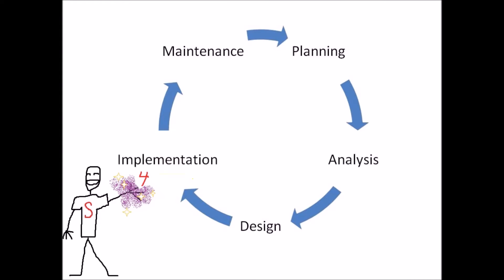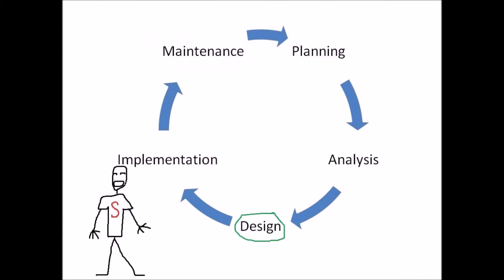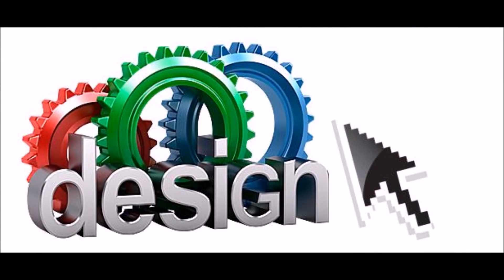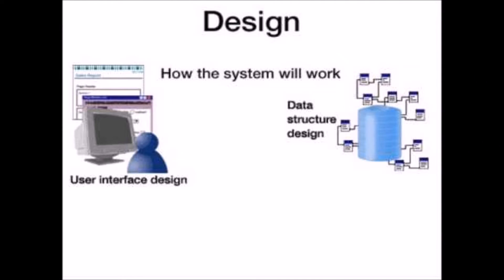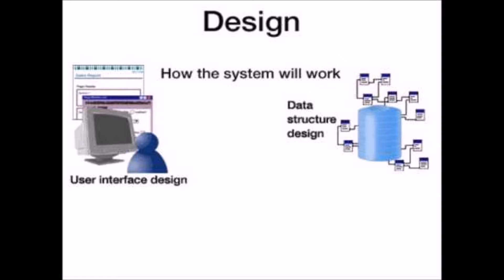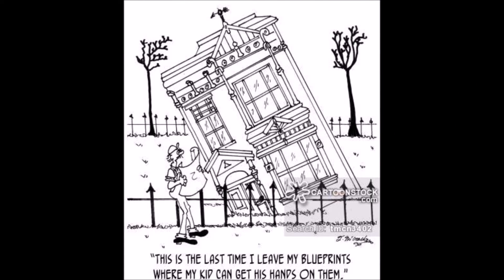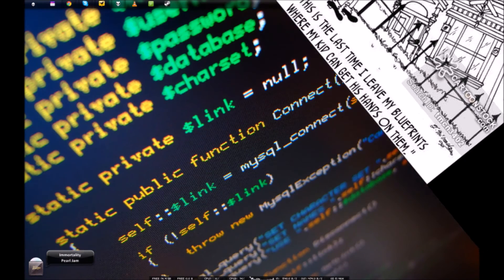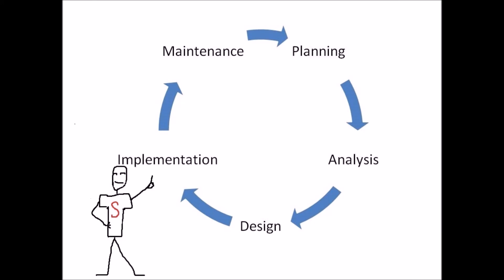What Is SDLC? (Tutorial)